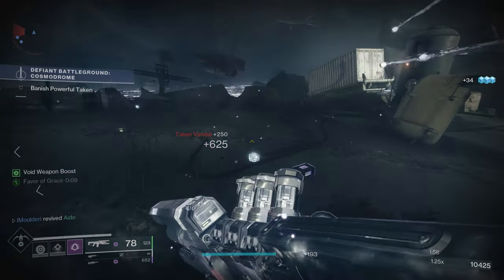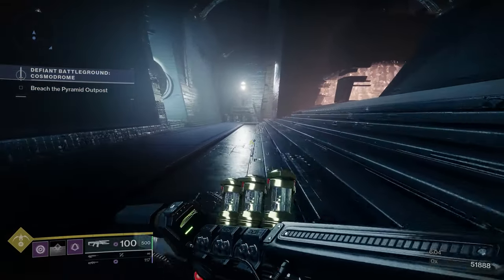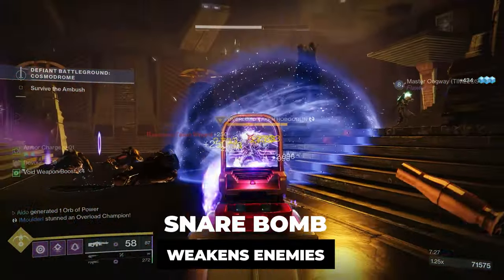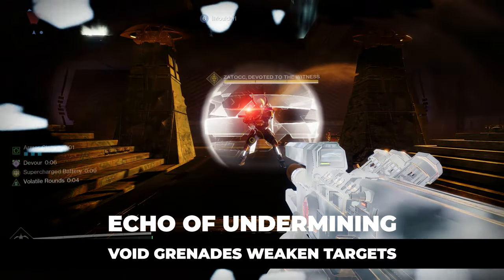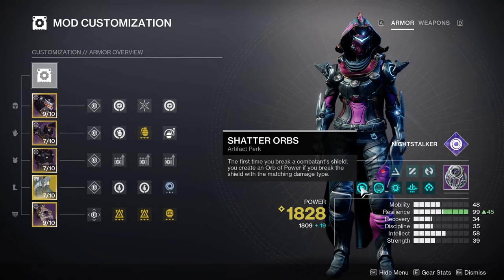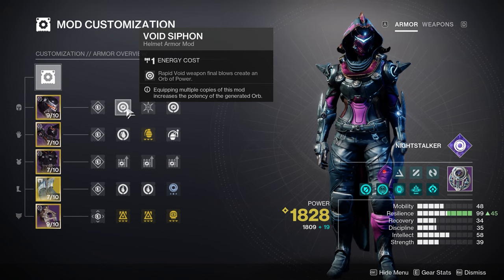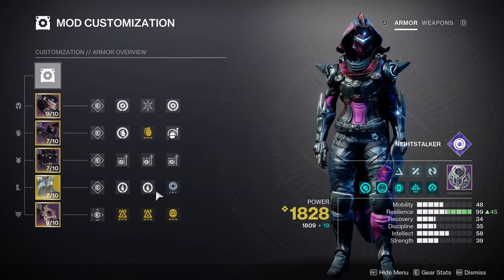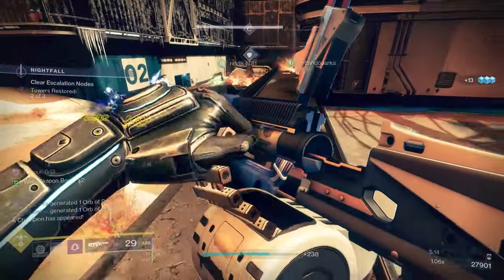A fun Void Hunter build that will make you an Orb-generating machine in Destiny 2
If there is one thing that mid players like me need to do more of in Destiny 2 it is make Orbs. In this video, we will combine Orpheus Rig and Deadfall to fuel our fellow players with plenty of Orbs of Power.

Remember, all my builds are for mid players like me. If you want great end game/GM builds, check out the following channels:

Song title: I'll See You Again
Artists: Suteki